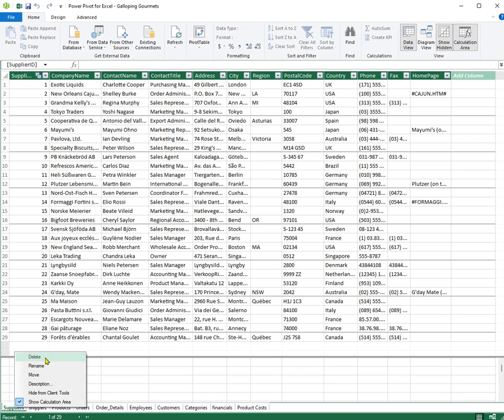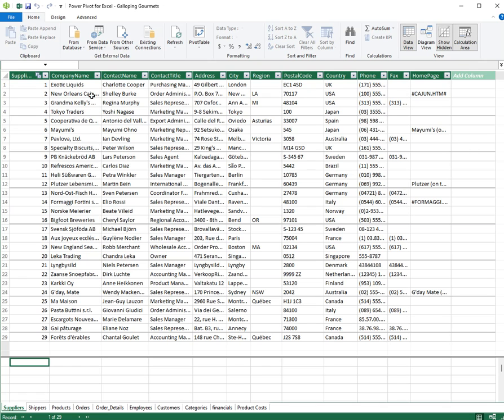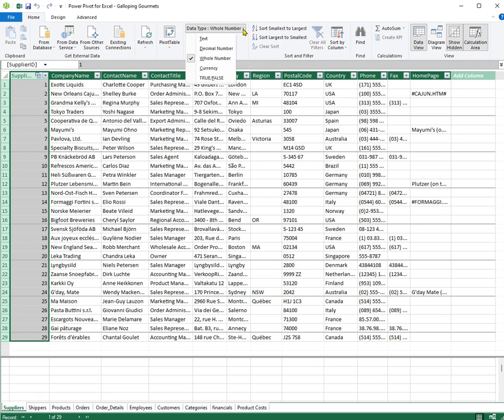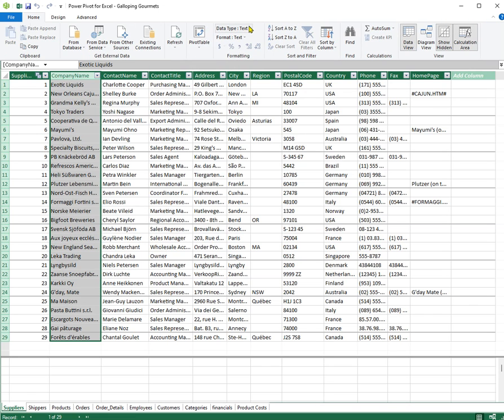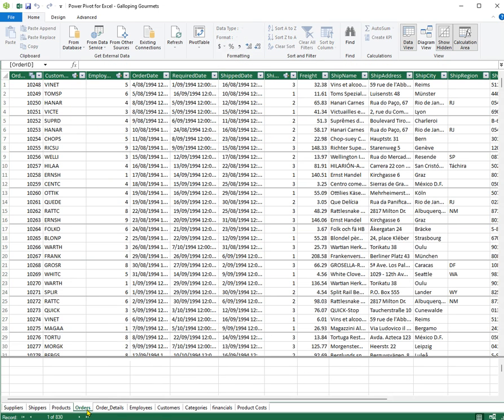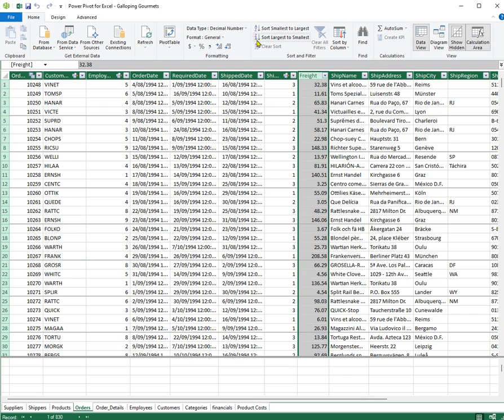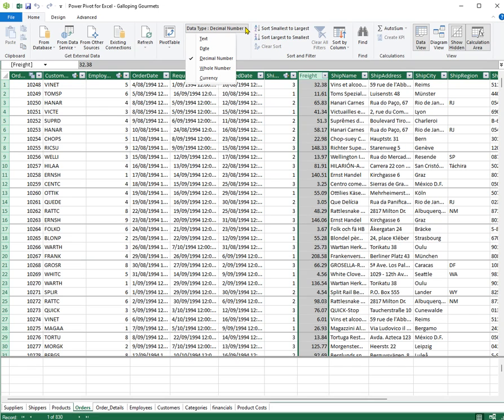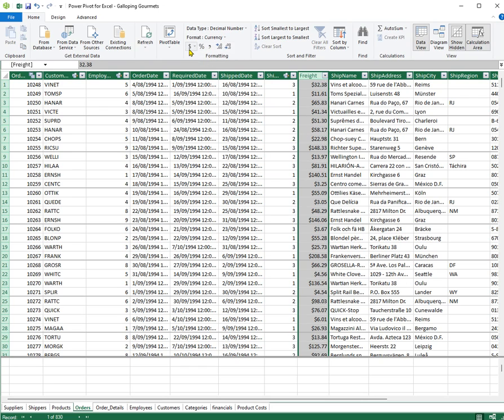Microsoft Excel and Power Pivot - Video 10 - Microsoft Power Pivot Data Types and Formats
Work with data types and formatting options in Power Pivot.